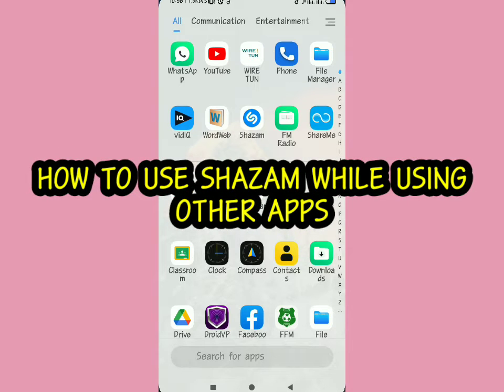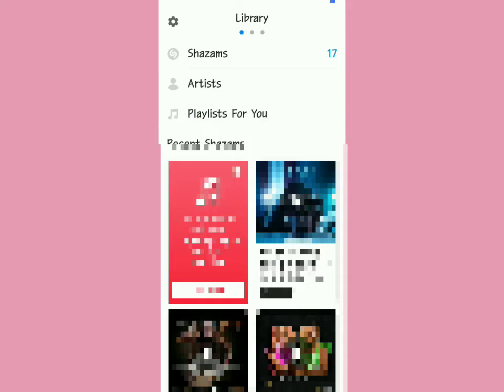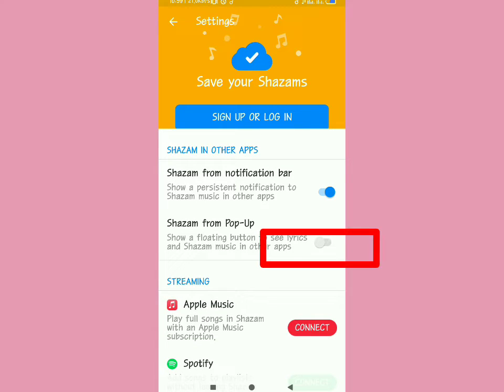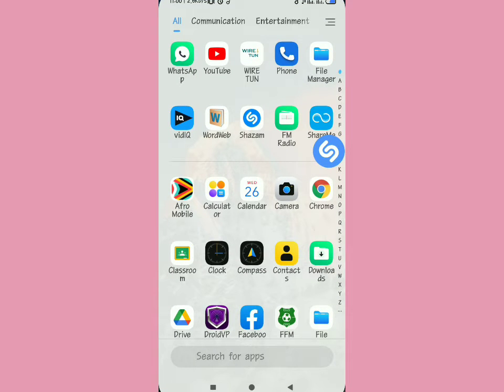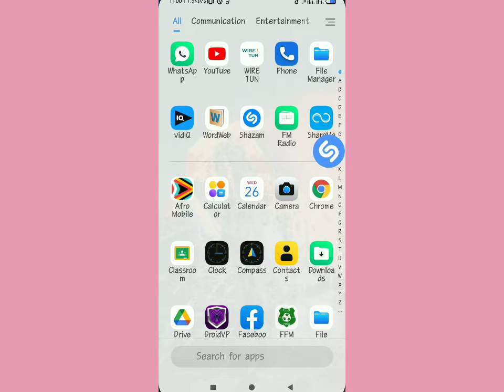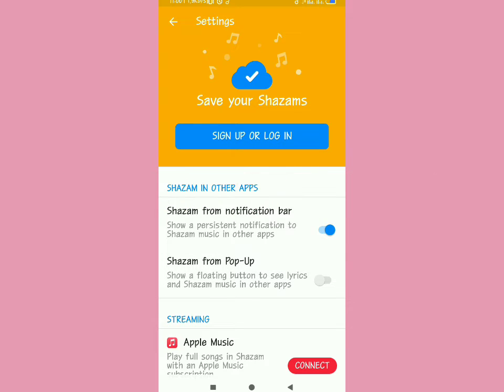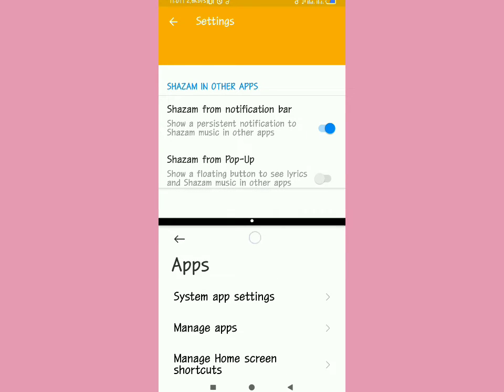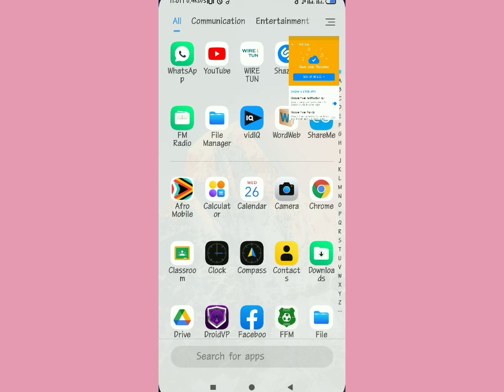How to use Shazam while on another app 2022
in this video I am going to show you how to use Shazam while using other apps on your phone at the same time Shazam while  using other apps at the same time on phone is what I am showing you in this video